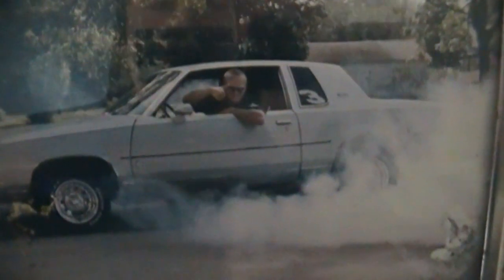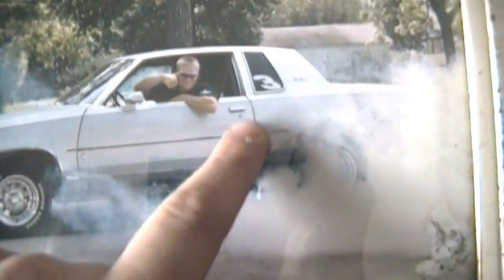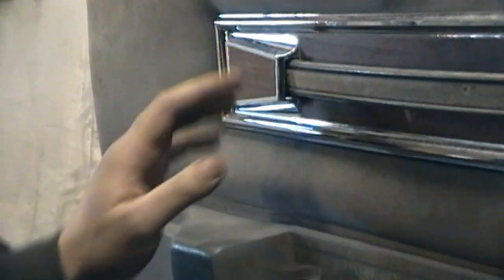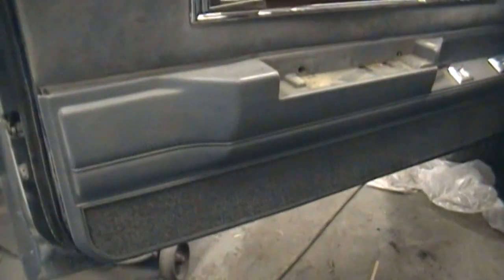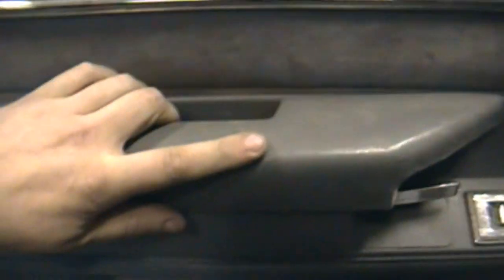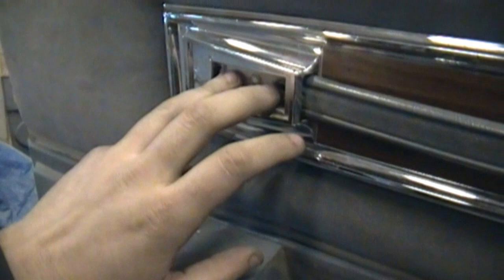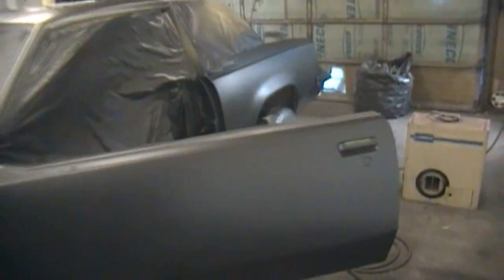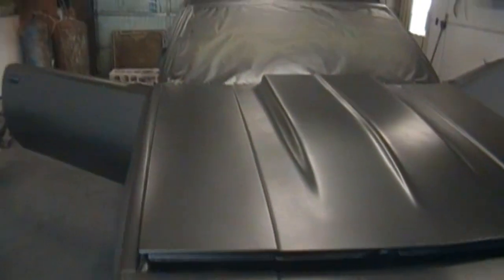86 cutlass door panel removal